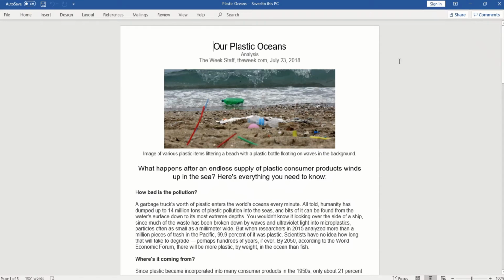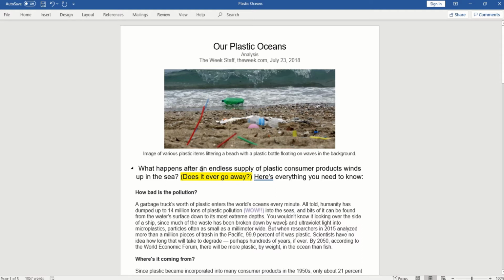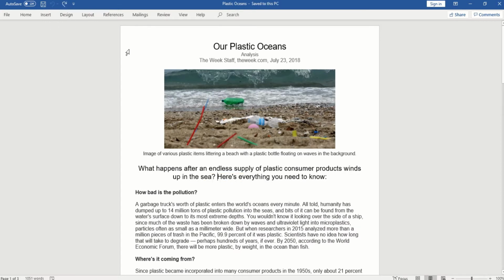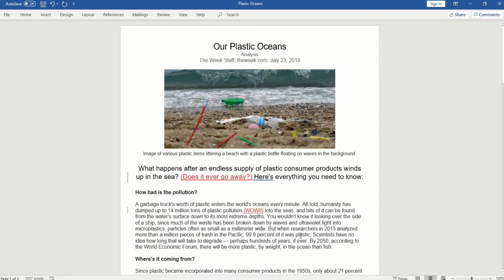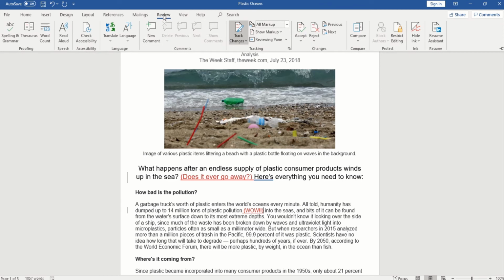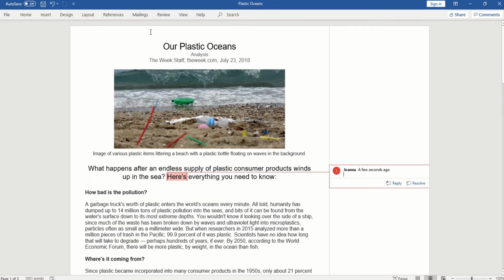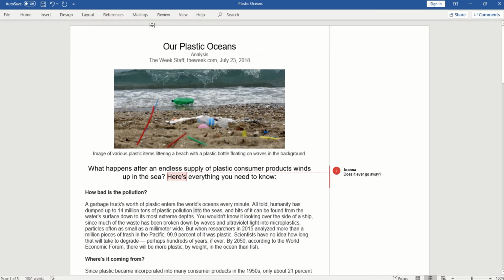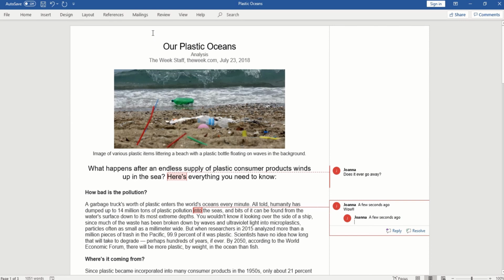Annotating in Word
This tutorial offers up three ways for students to annotate documents electronically in Microsoft Word.